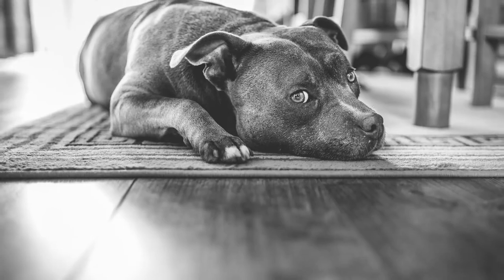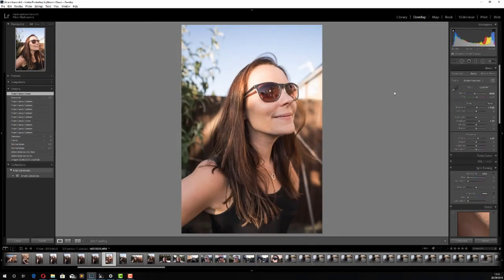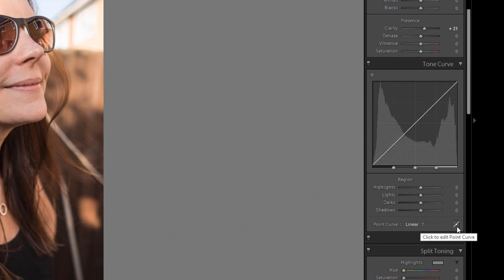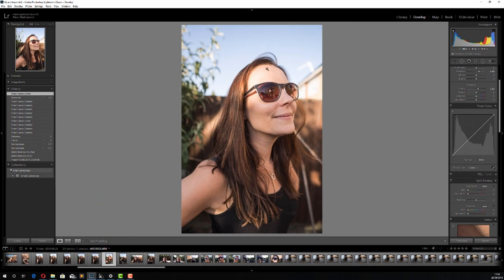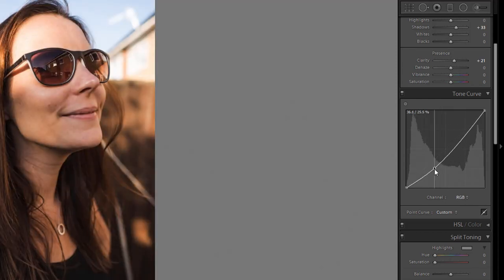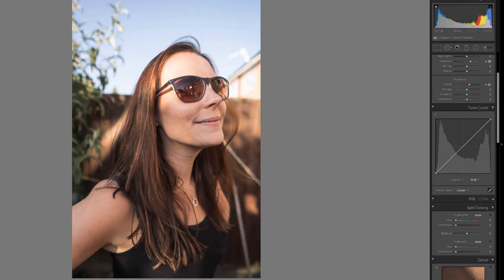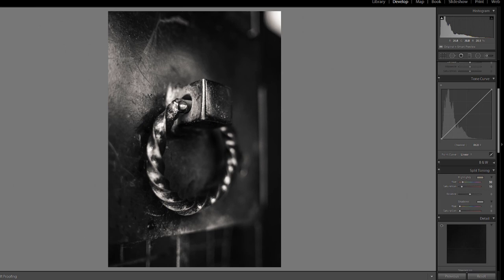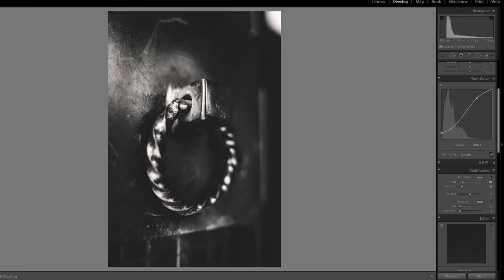Quick Tip - How to achieve a Film Style Matte Effect in Lightroom using the Tone Curve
Super quick guide on how to achieve the Matte Effect finish on your photographs in Adobe Lightroom using Tone Curve.

Super simple, easy and quick.

Using Davinci Resolve? Why not check out this fun little tutorial: "Meme Making Face Swapping Madness - DaVinci Resolve 15 - 5 Minute Friday "